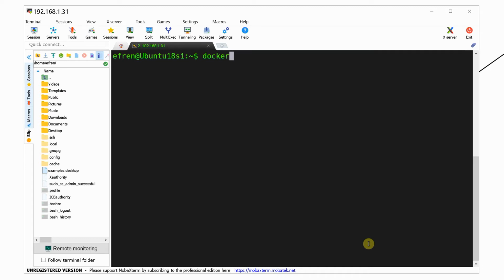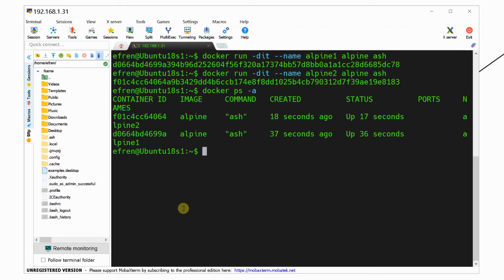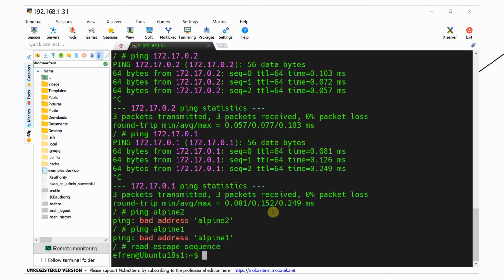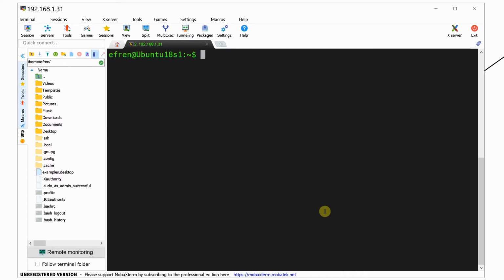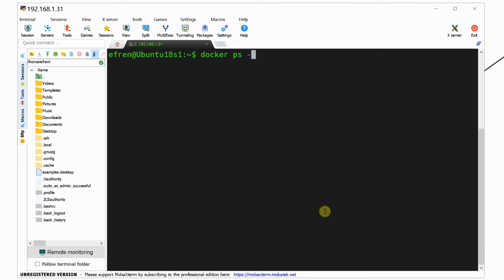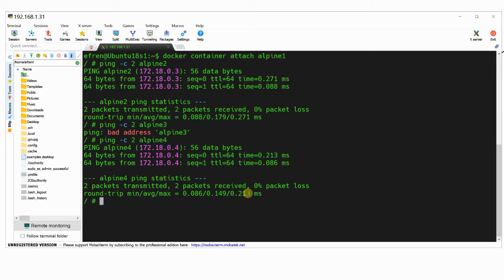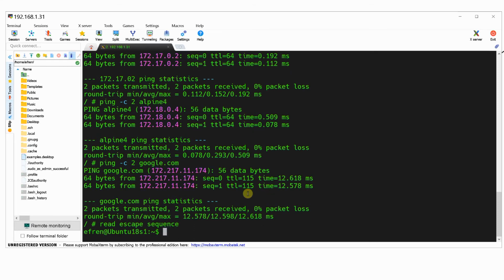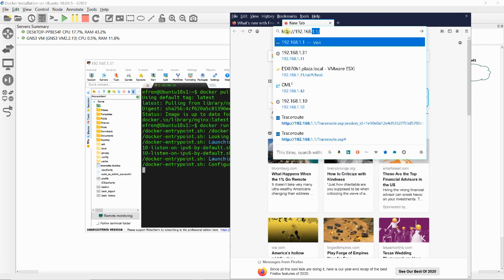Step by step Docker Bridge Network Tutorial from Network System Admin point of view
When you install docker, 3 networks are automatically created.
They are bridge, host and none. There are two types of docker bridges.
 Default bridge and user-defined bridge which we well learn the differences between the two in this tutorial.
Before creating containers, let's get familiarized with our docker environment by running the following commands as shown
docker version, images,  containers, note that there are two ways of showing all containers.
and then we will inspect the default bridge  to find out its network configuration.

Conclusion:
For me to understand docker's bridge network I came up with a schematic of this tutorial.
The docker default bridge network is equivalent to my schematic as shown.It has two containers which is equivalent to two virtual machines or workstations both in the same subnet, a switch, a dhcp, because you're automatically assigned with an IP address, no dns because you cannot ping by name, and has a firewall because you can ping from the inside but not from the outside and you can access applications through port mappings or maybe access control list like in Cisco firewalls, will see as we learn more and All of these networking capabilities in one workstation.

The docker user-defined bridge is Identical to default Bridge. The only difference, it has dns, docker calls it automatic service discovery where you can ping not only by ip addresses but also by names.

 For now my only issue with Docker is the lack of graphical user interface to show all of these networking capabilities like Windows Active Directory users and computers. Docker probably has one like this already I just need to research it.